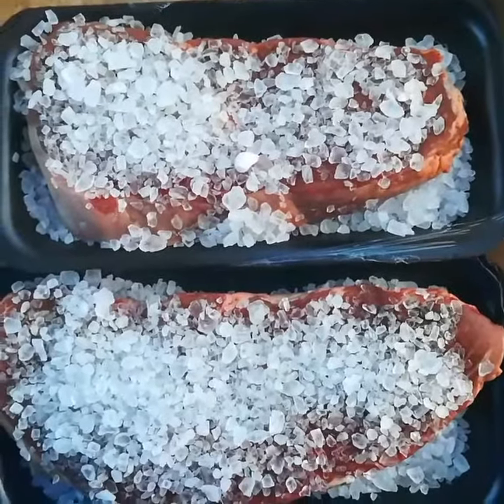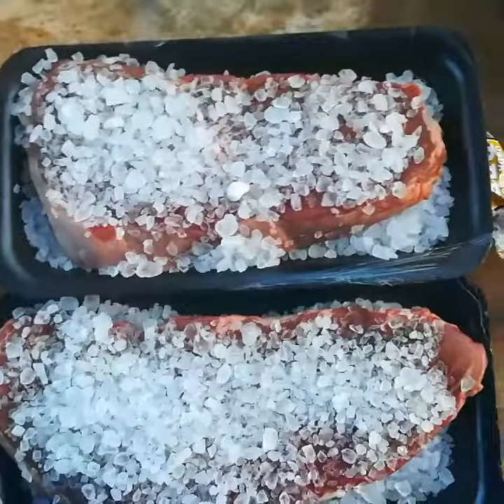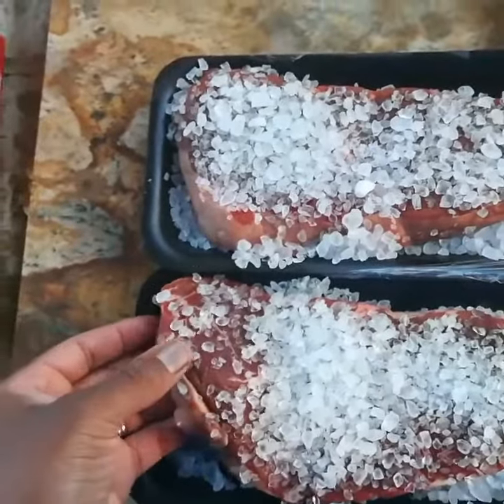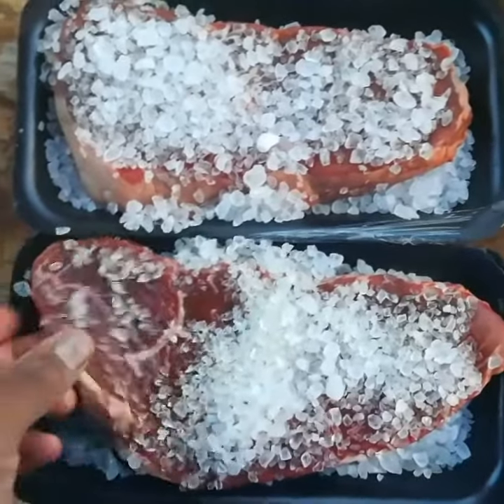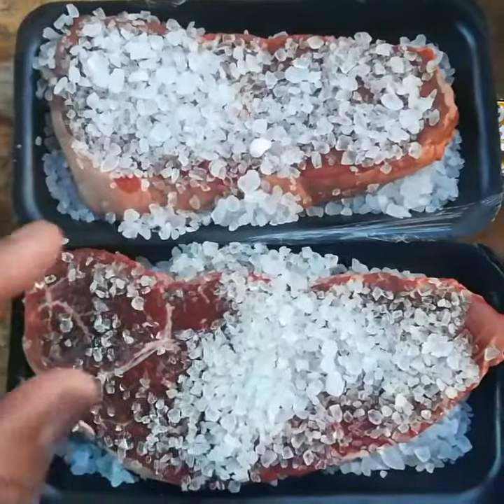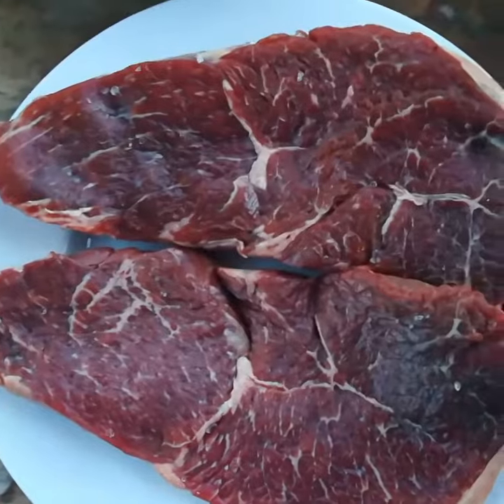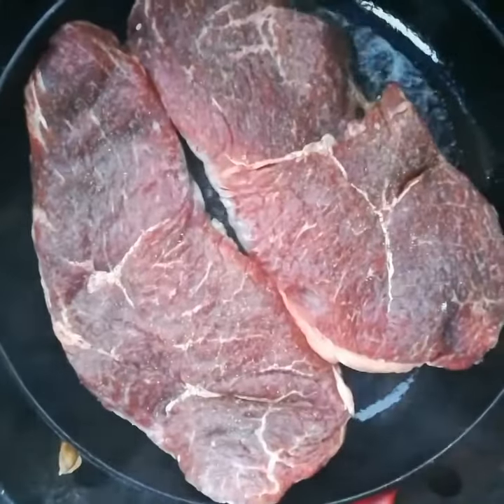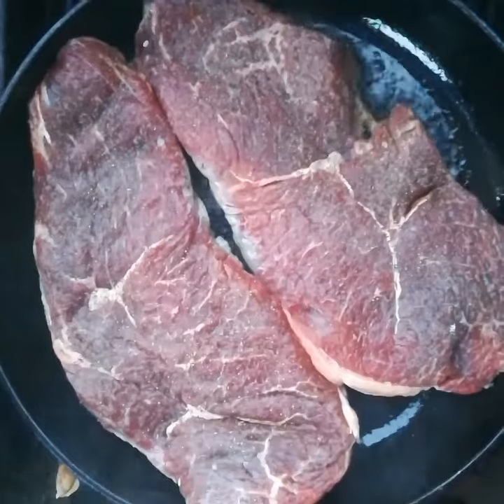Steak Picahna- Rock Salt Steak- ice cream salt steak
Us Olympian and fitness expert Jason Young shows you how to make a quick picanha style steak or rock salt steak with some really good beef. A very simple and time-tested method to season the meat perfectly with simple salt and pepper grass-fed ghee and a cast iron pan! You'll love this simple steak recipe.